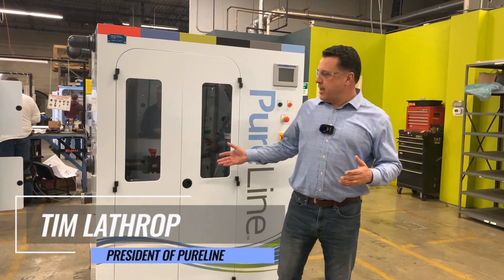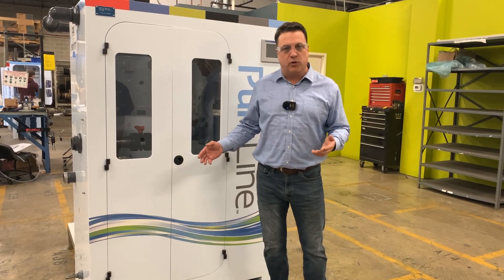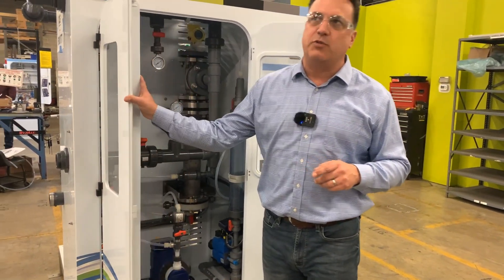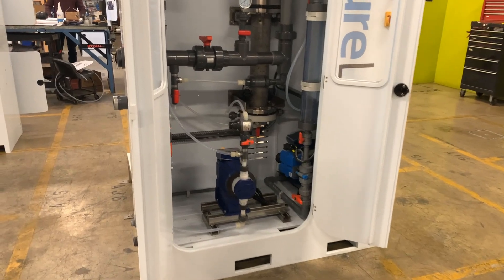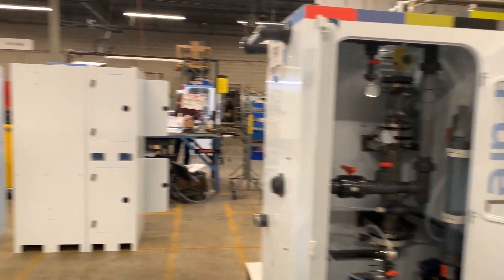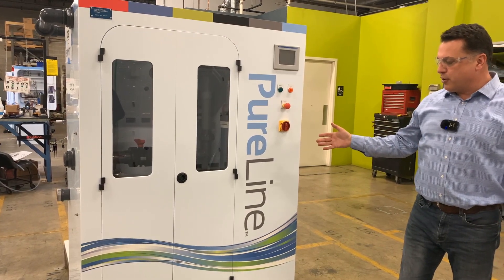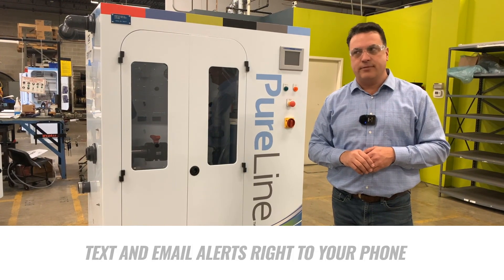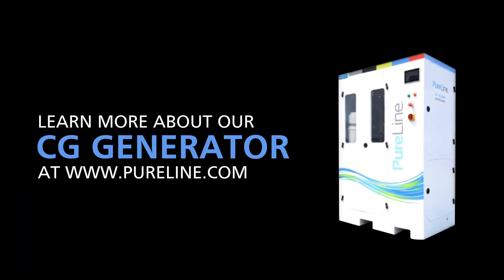Chlorine Dioxide Generator: PureLine CG Series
PureLine President Tim Lathrop describes the CG Series chlorine dioxide generator.

The CG series is a two chemical system using PureMax (a proprietary blend of chlorate and reducing agents) and high strength sulfuric acid to chlorine dioxide at over 95% efficiency. This process is the most economical way to produce medium to large amounts of chlorine dioxide (20 to 4000lbs/day). The CG generator produces chlorine dioxide on demand efficiently and without the need for additional storage or delivery pumps (up to 30psig delivery pressure without the need for a booster pump).